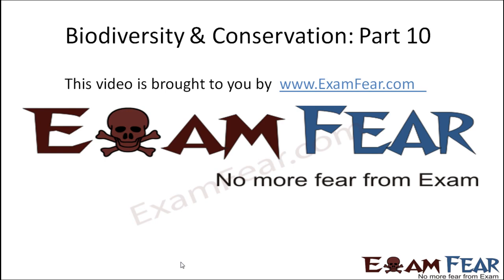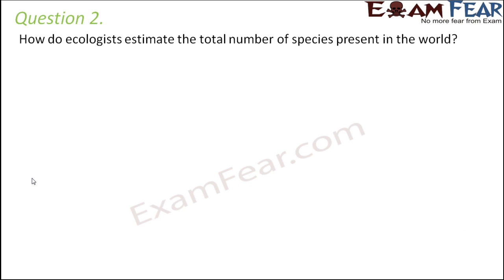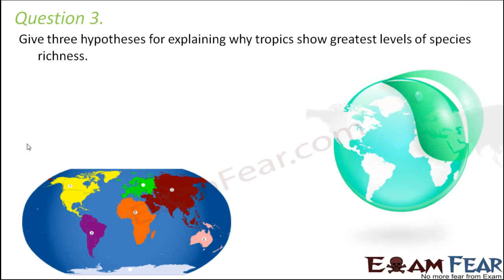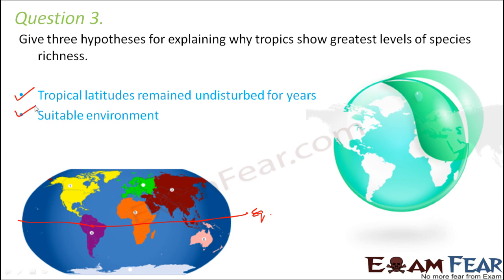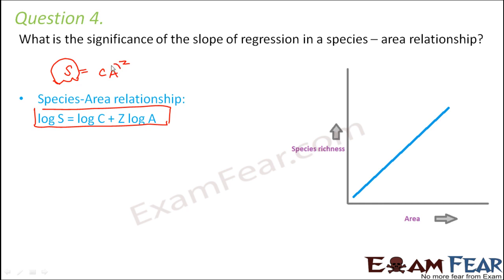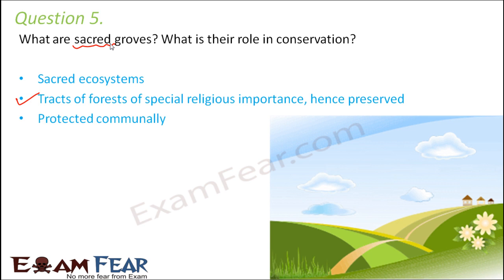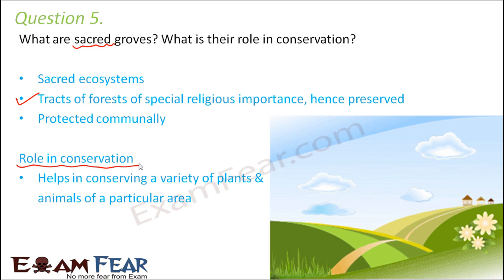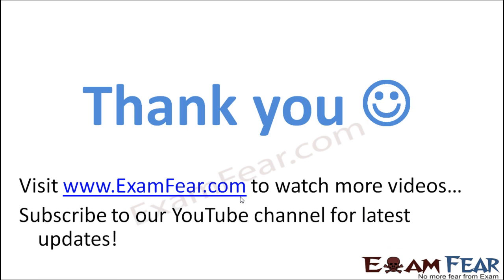Biology Biodiversity & Conservation part 10 (Questions) class 12 XII